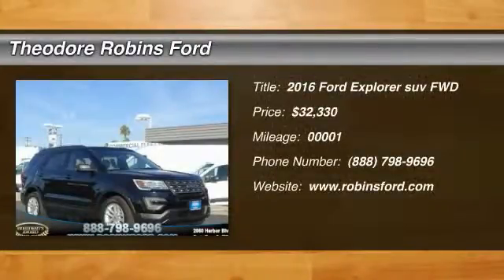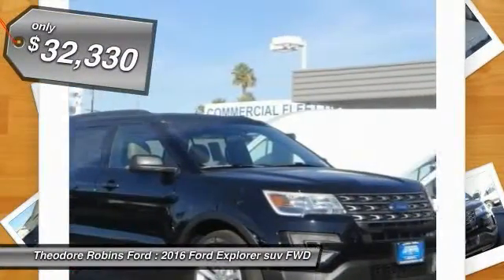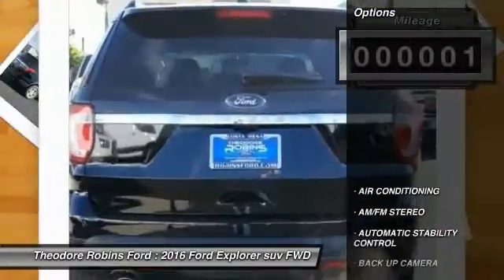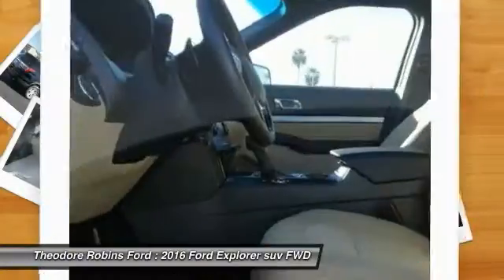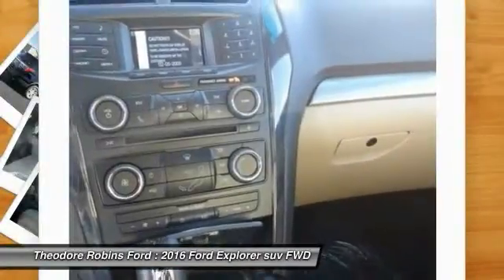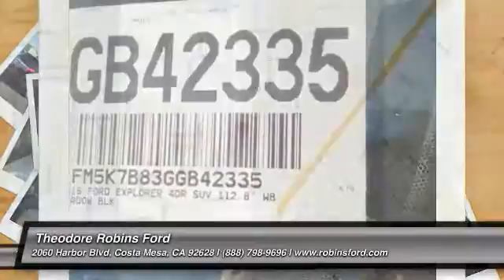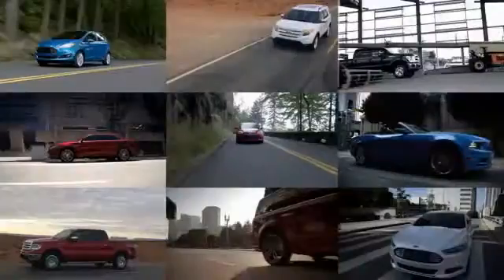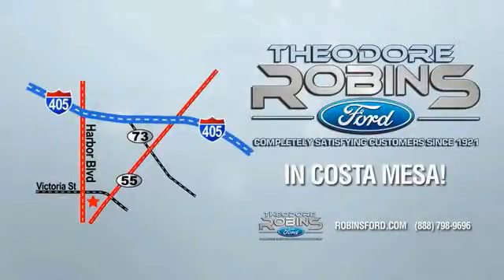2016 Ford Explorer COSTA MESA,HUNTINGTON BEACH,IRVINE,NEWPORT BEACH,ORANGE COUNTY GB42335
2016 Ford Explorer FWD 4DR BASE

THEODORE ROBINS FORD PROUDLY SERVING COSTA MESA, HUNTINGTON BEACH, IRVINE, NEWPORT BEACH, ORANGE COUNTY, AND SURROUNDING SOUTHERN CALIFORNIA LOCATIONS. THIS GRAY 2016 Ford EXPLORER IS EQUIPPED WITH A 3.5L 6-Cylinder DOHC, AUTOMATIC TRANSMISSION, AND RECEIVES AN ESTIMATED 17 City/24 Hwy MPG. 2016 Ford EXPLORER FWD 4DR BASE Stock #: GB42335 | VIN: 1FM5K7B83GGB42335 | 2016 Ford Explorer FWD 4dr Base Theodore Robins Ford